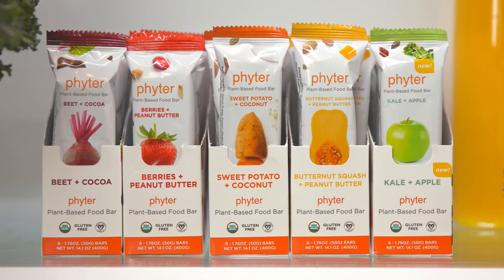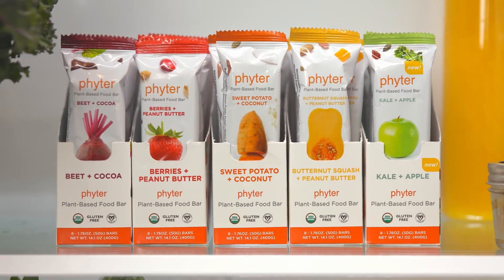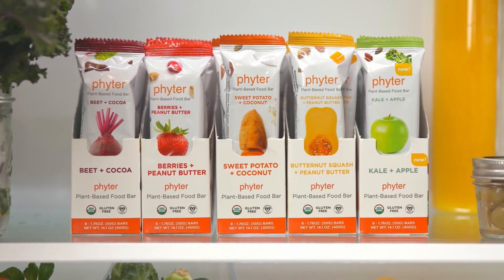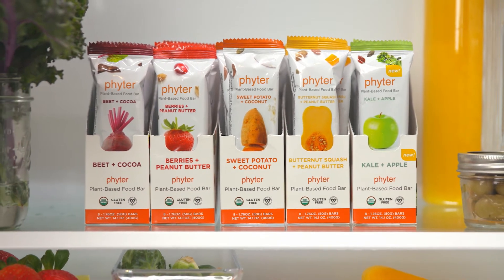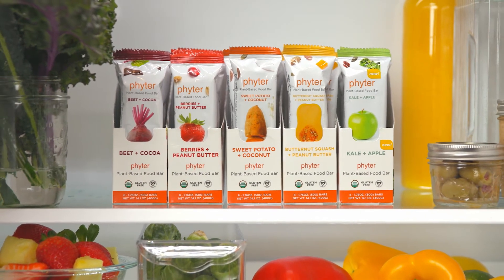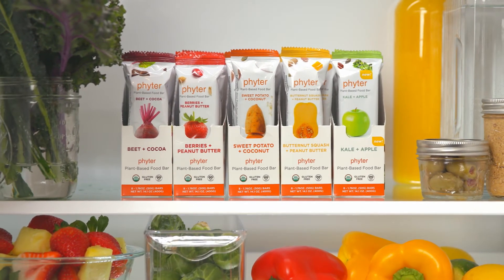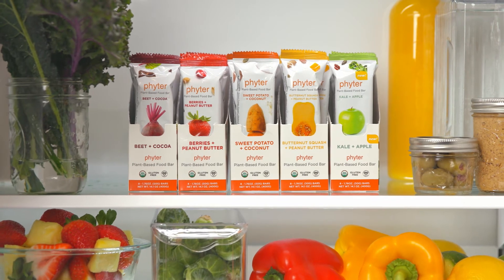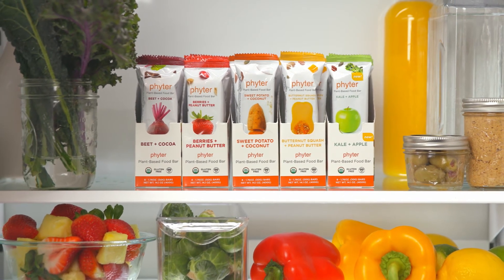Phyter Bar: Refrigerated for Freshness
You may be surprised to find Phyter bars in the refrigerated section. That's because we make them with fresh vegetables and fruits as the leading ingredients. With no preservatives, it's essential to store Phyters in the refrigerator. You can take them on the go for up to one week.